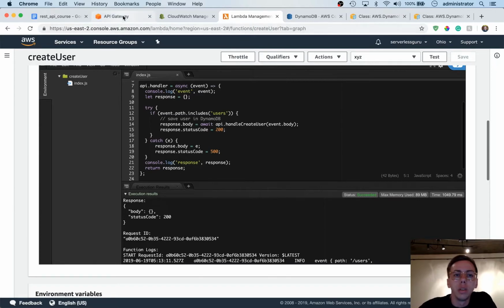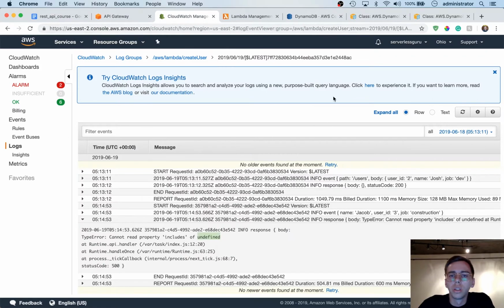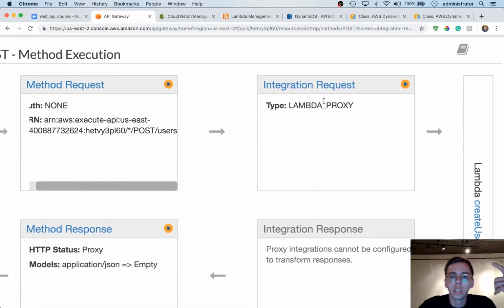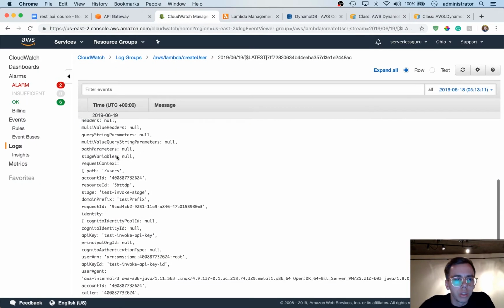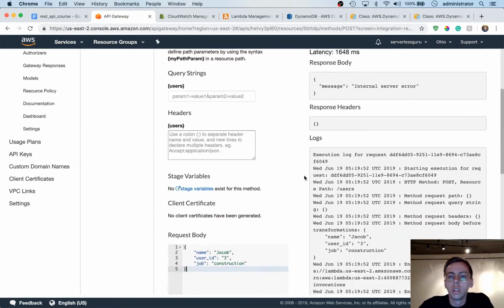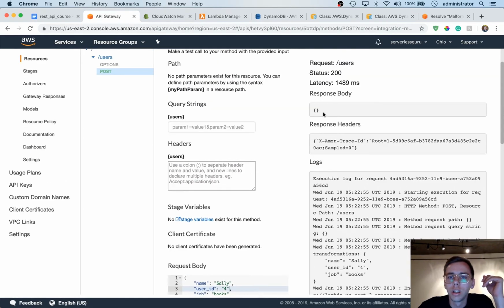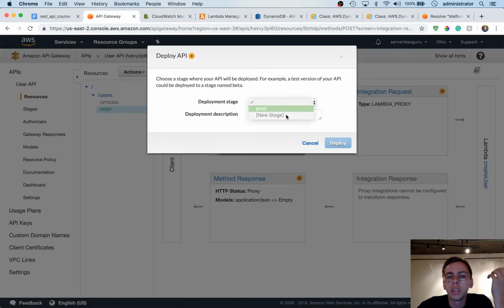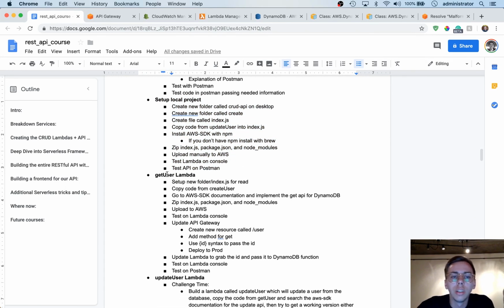Serverless: Zero to Paid Professional - 10f Create User Debug API